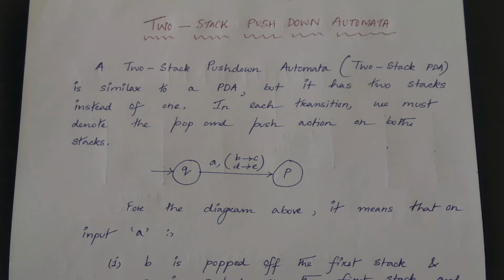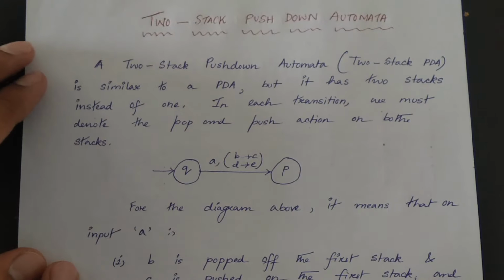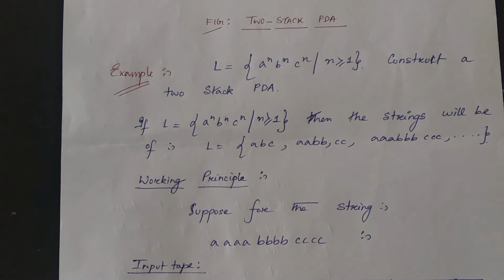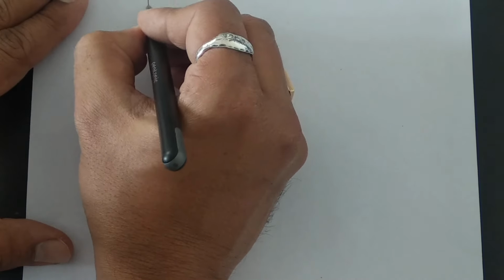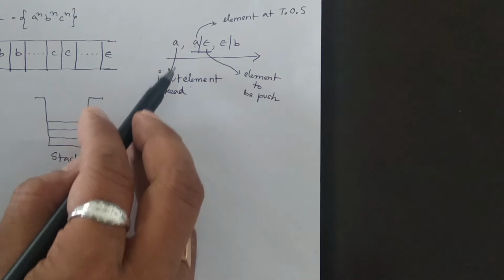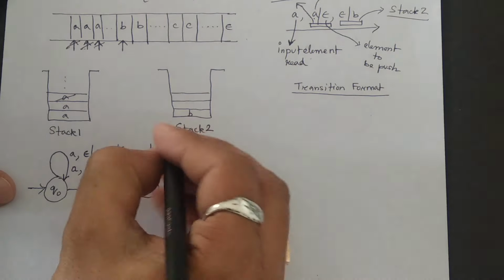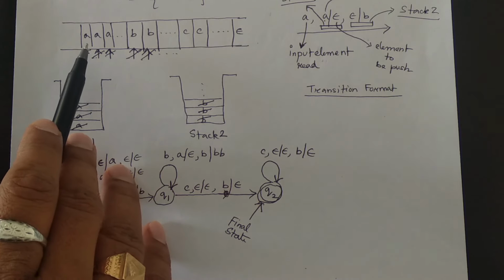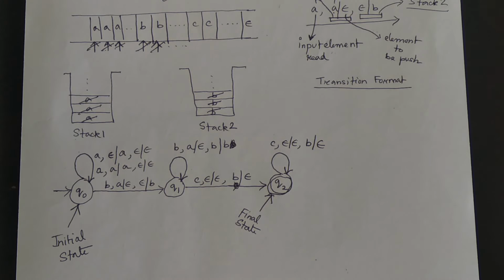(72) UNIT 4 : PUSH DOWN AUTOMATA: TWO - STACK PUSH DOWN AUTOMATA. PART - 5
The topic 2-Stack PDA is an extension topic for PDA. And it is more powerful than compared to PDA. In this video construction of 2-stack PDA is also shown with an example.